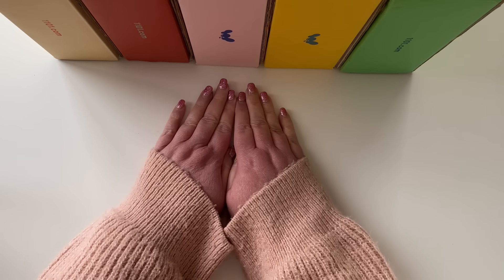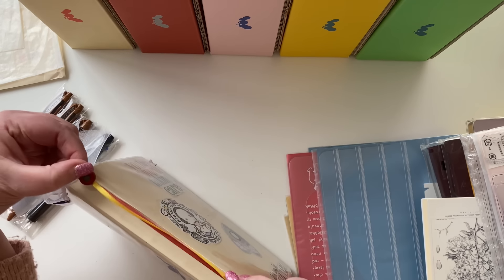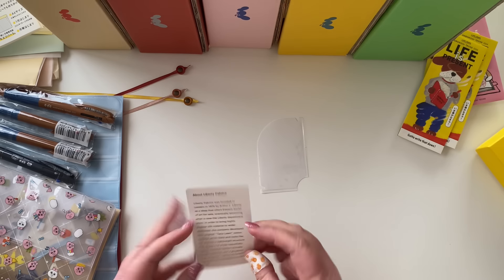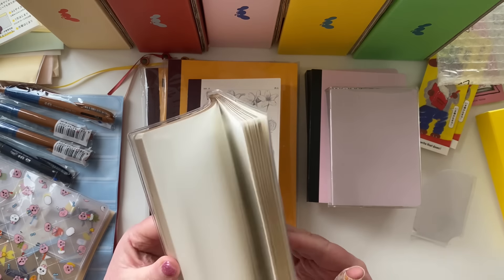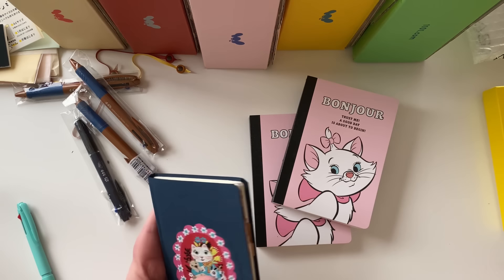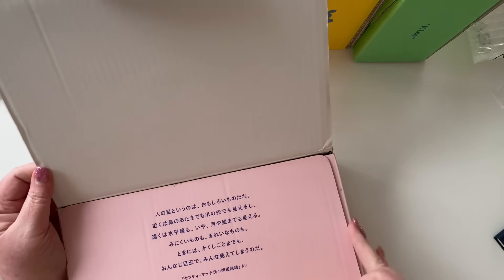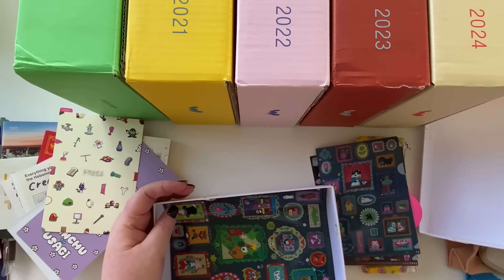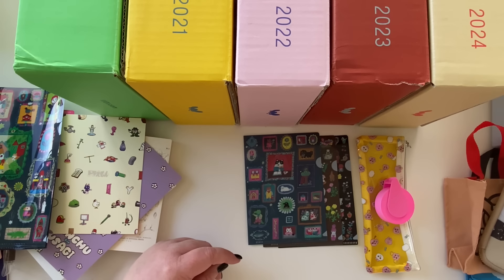All the extra bits from years of collecting Hobonichi.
Hi lovelies

I’ve been wanting to sort through these Hobonichi boxes and figure out what accessories I actually have, so I thought I’d bring you along with me.

I’ve divided the boxes into:
- covers
- books
- accessories
- to sell
And I have a couple of boxes left over.

I’m glad I’ve kept these boxes over the years, they take up a bit of space, but I love them, and now I’m using them efficiently!!

Love to hear what you think.
x desleyjane